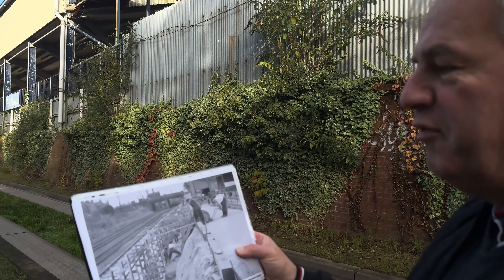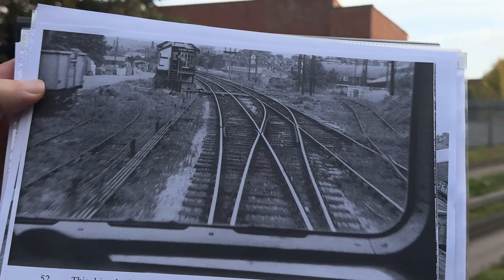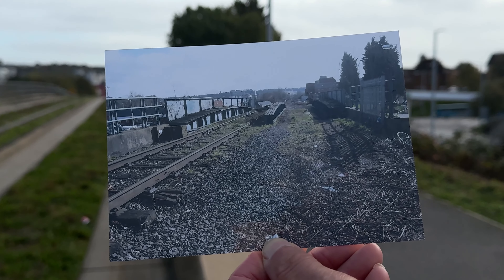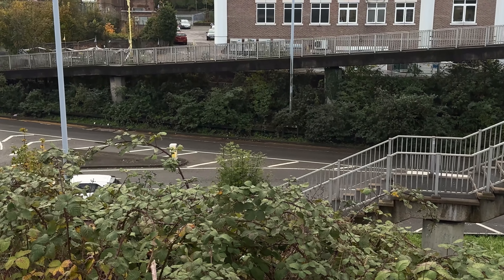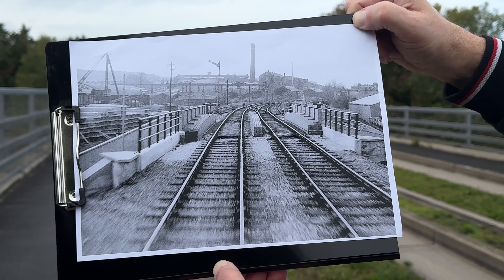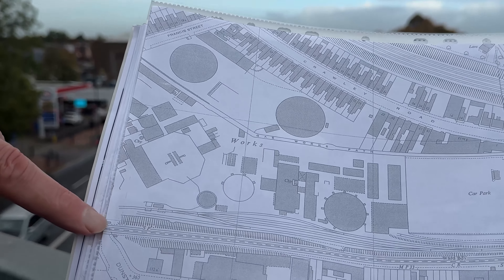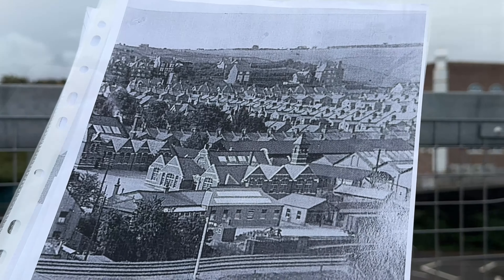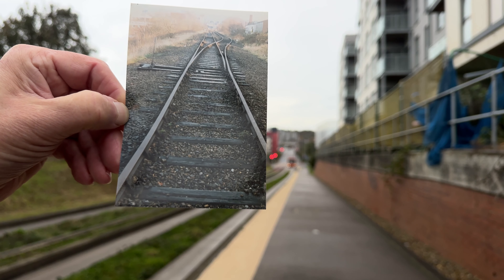Dunstable North to Luton Railway part 4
We promised we would get you this video
our calendars met and so did we

May we present to you part 4
Dunstable North to Luton Railway
Bute Street Station is on the horizon
part 5 is already in production
hold tight... wont be long now